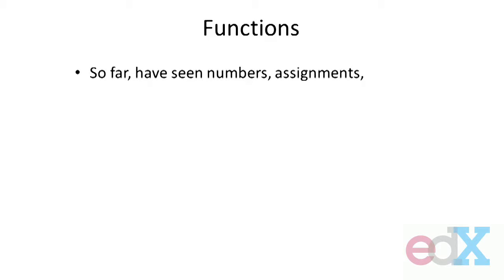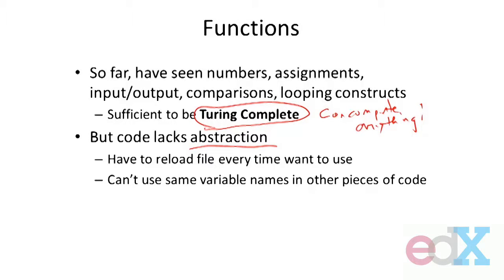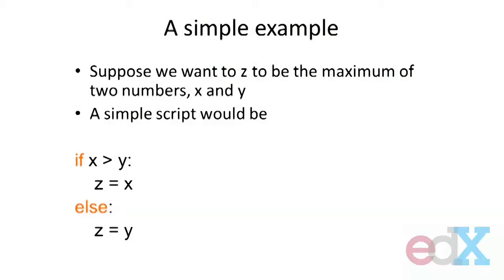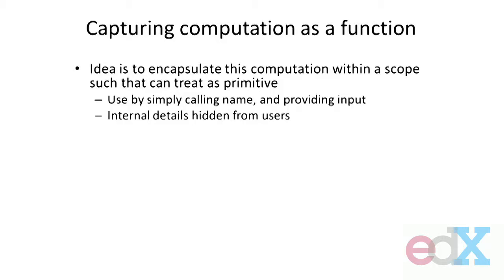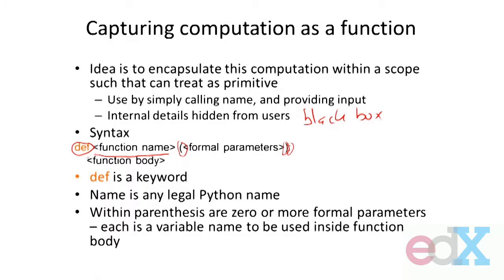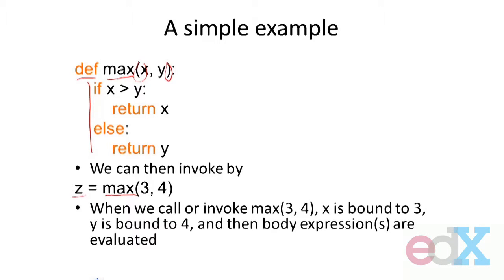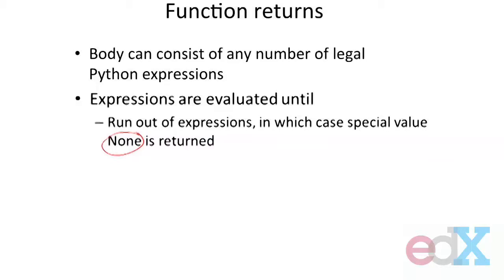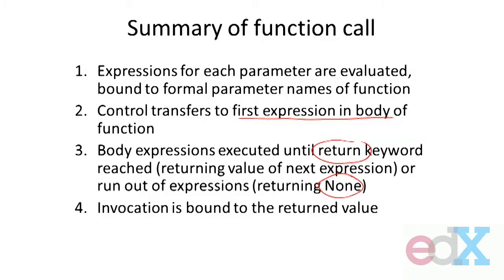M 600X FA12 L4 1 v2 100